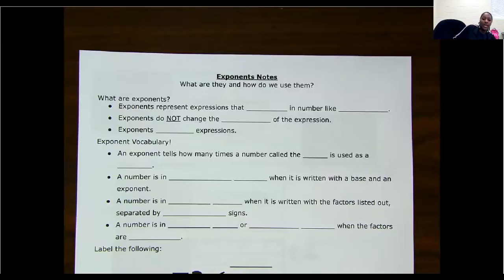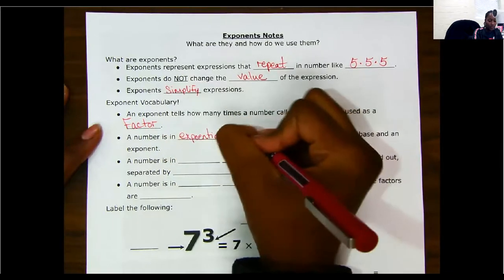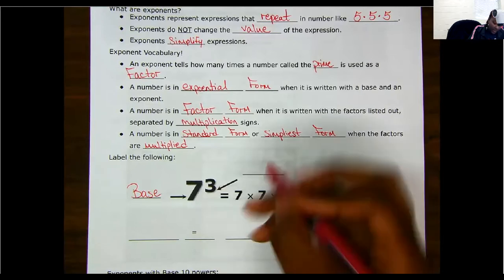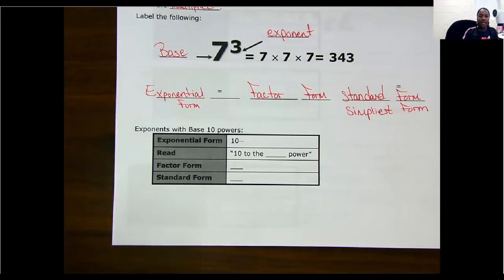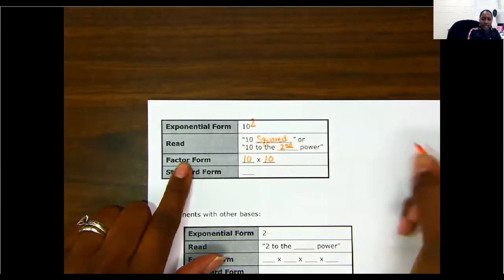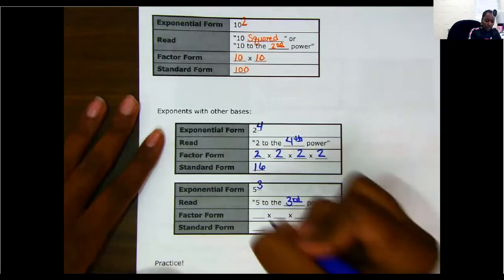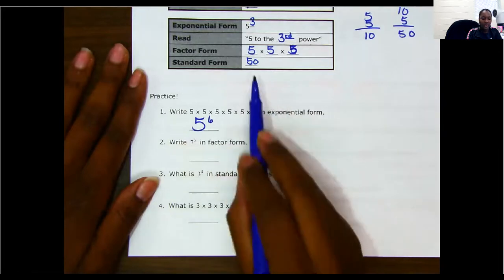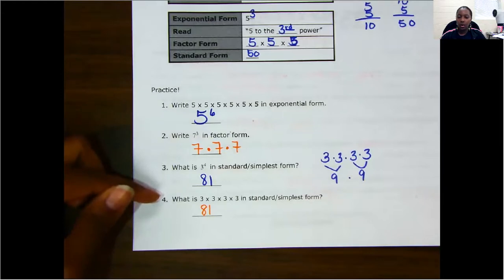Intro to Exponents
How to write and solve using exponents